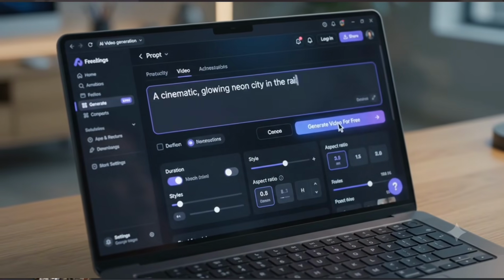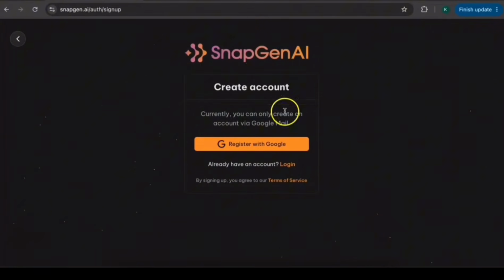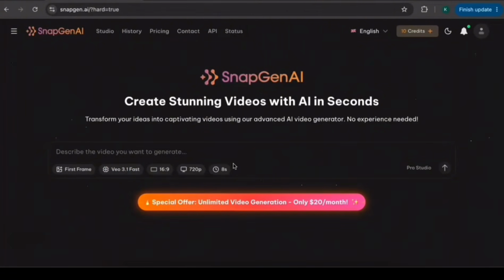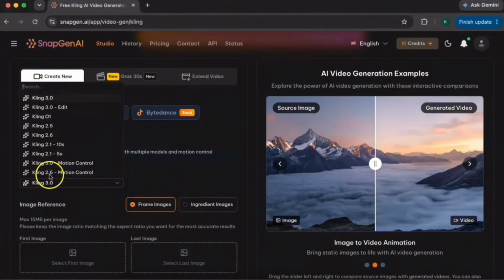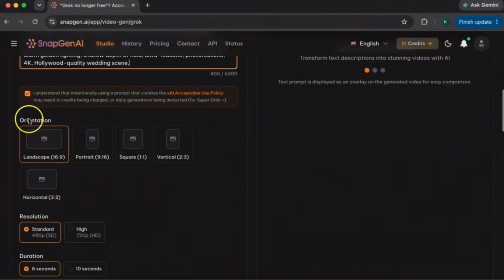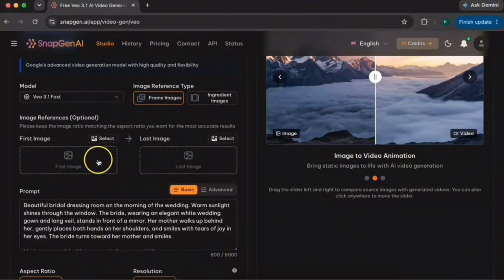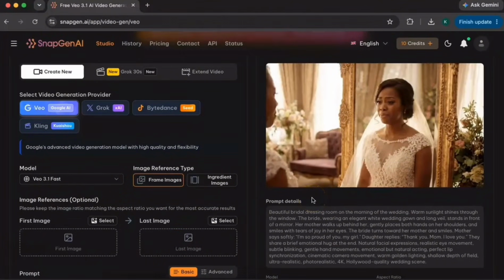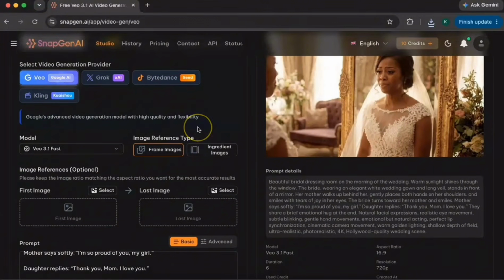Seedance 2.0, Grok, Kling & Veo 3.1 Free and Unlimited (No Subscription Need)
In this video I’ll show you how to create a videos and images for free using some of the most powerful ai tools for free and unlimited.

On this platform you can access Seedance Ai models, Google Veo models, Grok models and kling models for free without subscription.

BUY CHEAP GROK ACCOUNTS:
Create a Z2U Account👇